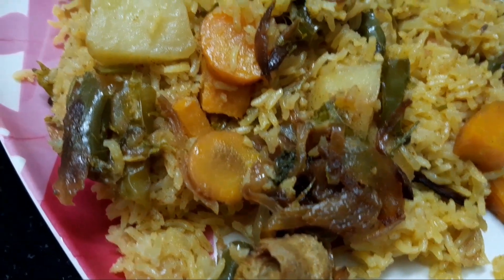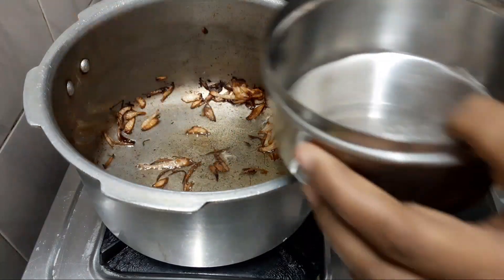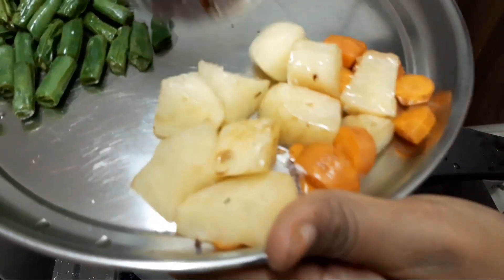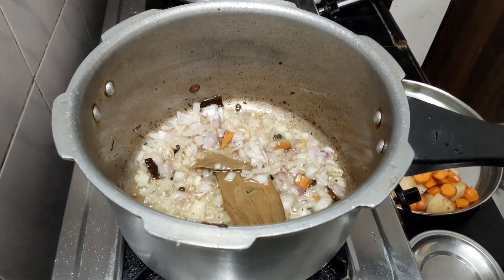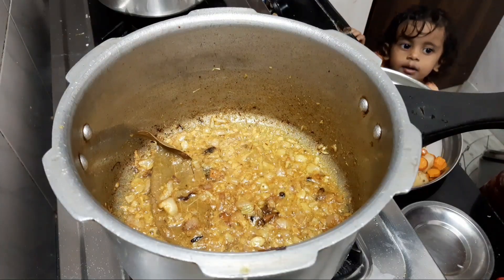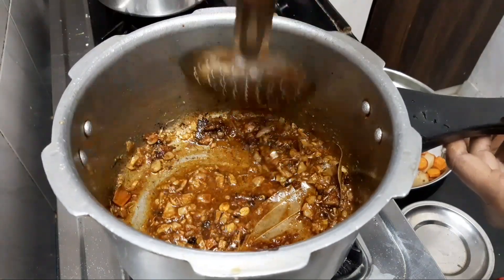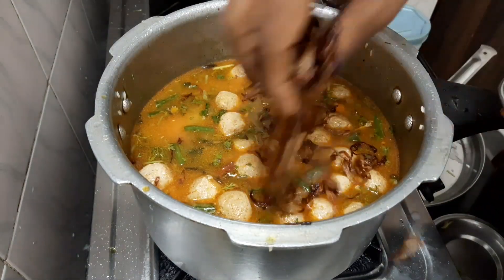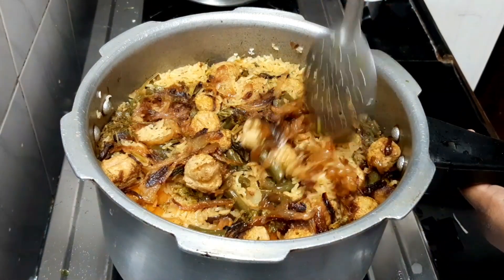ఇలా ఒకసారి BIRYANI try చెయ్యండి.. chicken biryani ని మించిన taste..👌🤗//Simple and Very Tasty😋